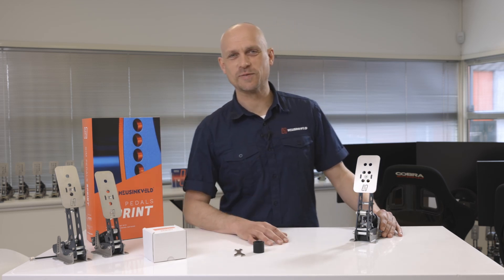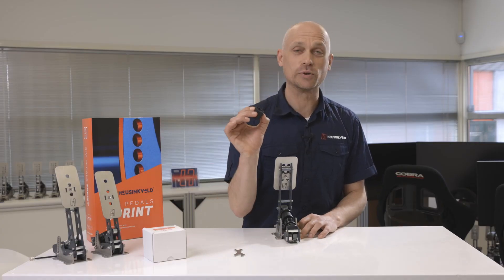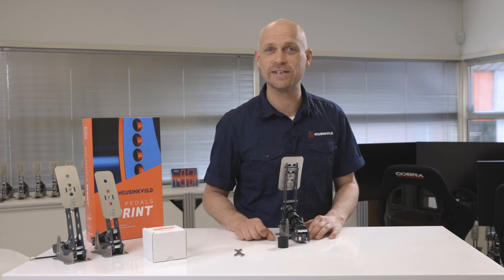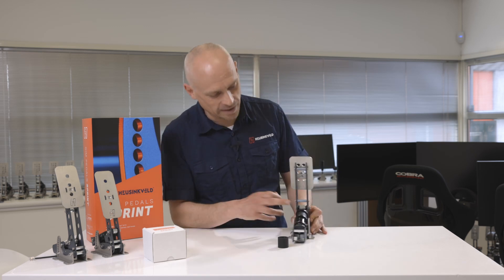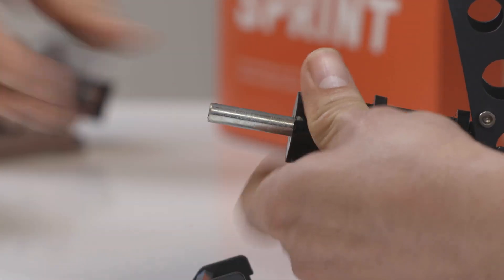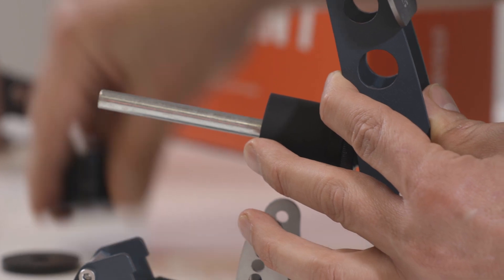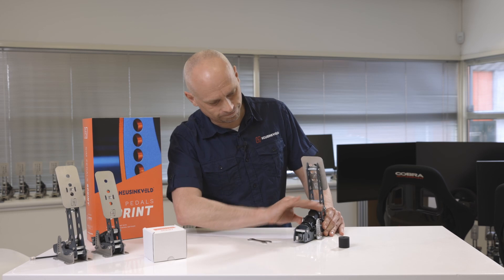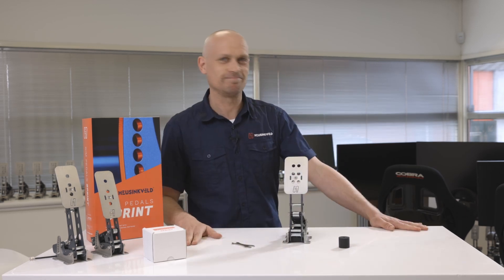Installation tutorial Elastomer Kit - Sim Pedals Sprint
Heusinkveld Elastomer Kit - Sim Pedals Sprint

You just received our new Elastomer Kit for your Sim Pedals Sprint? Great, time to start installing the new elastomers on your Sim Pedals Sprint brake pedal. By the way: this is very easy, especially if you've changed the rubbers before. Just in case, Remco shows you how to do it step by step. You will find the necessary tools in your accessory box, which you received with your Sim Pedals Sprint.

This Kit allows you to upgrade Sprint brake Pedals with early specification brake rubbers to our latest injection molded thermoset brake elastomer.

The key advantage or using these new elastomers are a much more progressive brake feel. When applying force to the brake initially there will be more travel. Then the brake pedal feel gradually but very clearly stiffens. With this kit you can set a total of 6 force curves.

Contents:
The Elastomer Kit for the Heusinkveld Sim Pedals Sprint contains the following components:

* 1x 19mm hard elastomer
* 1x 19mm, 1x 28mm, 1x 37mm soft elastomer

The length and the hardness of the elastomer (soft/hard) are printed on the side of the elastomer.